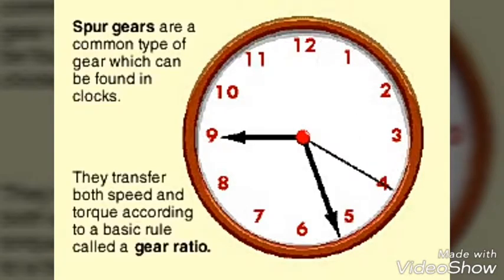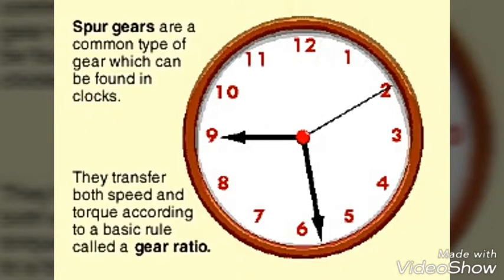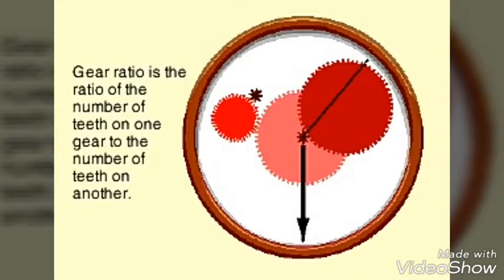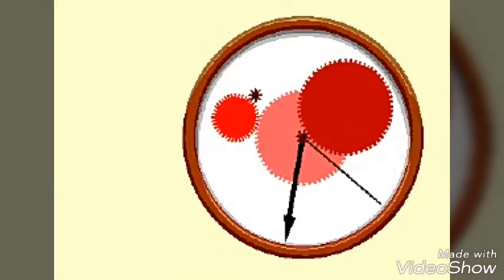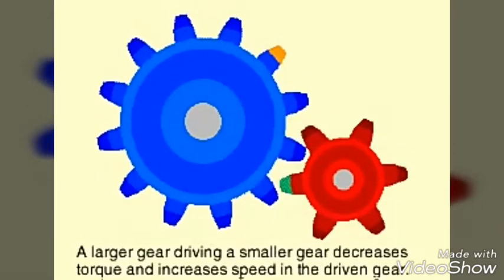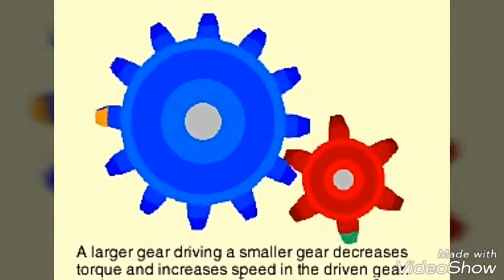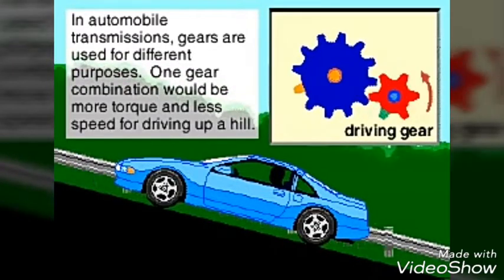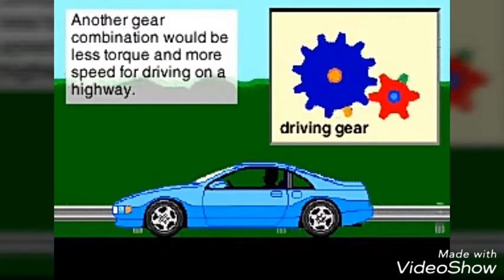how spur gear work